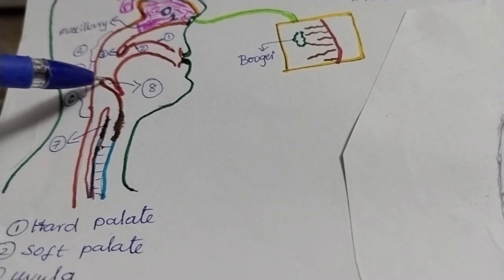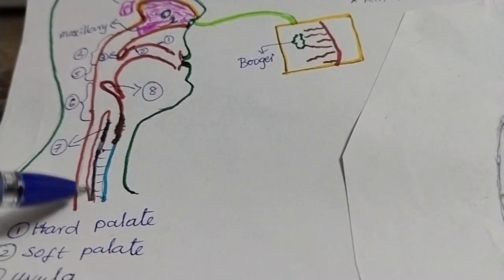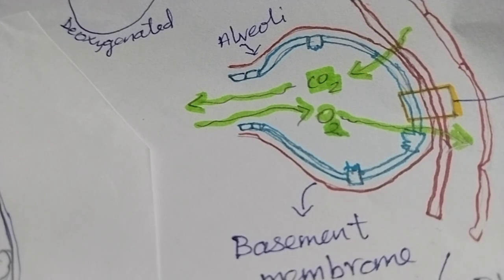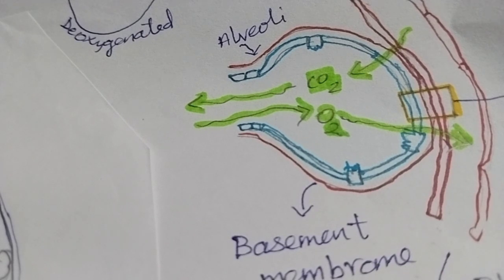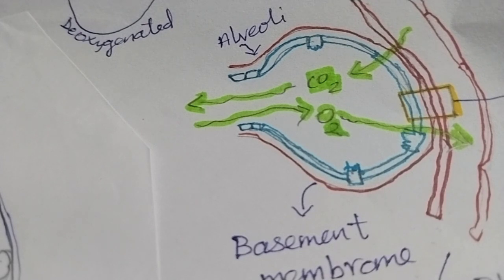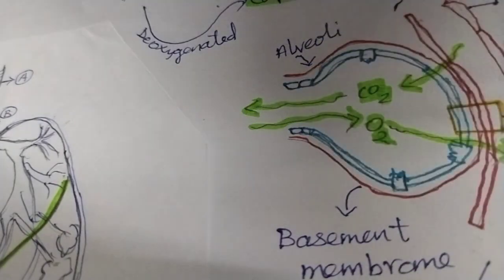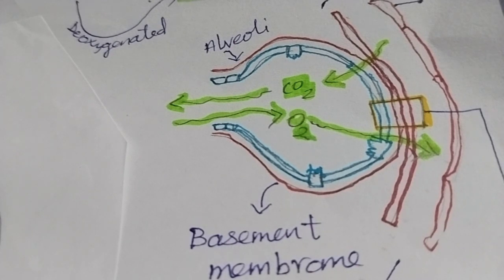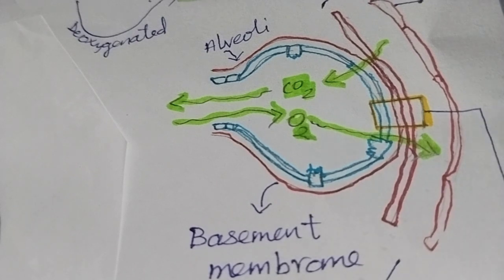For nurses, respiratory system introduction anatomy and physiology.